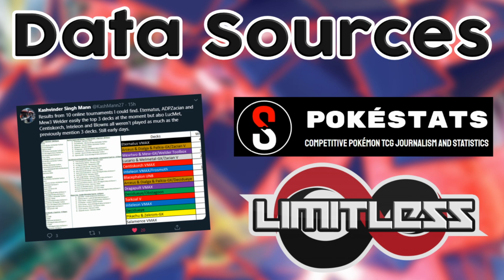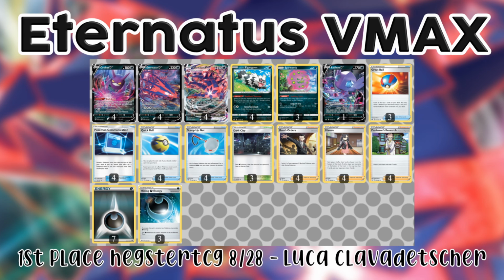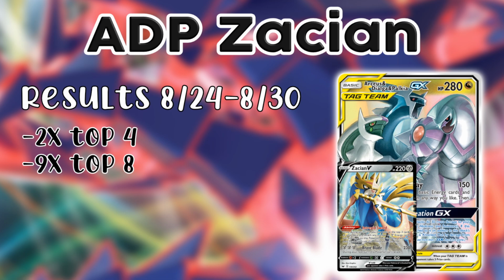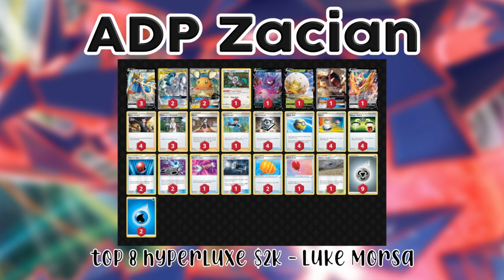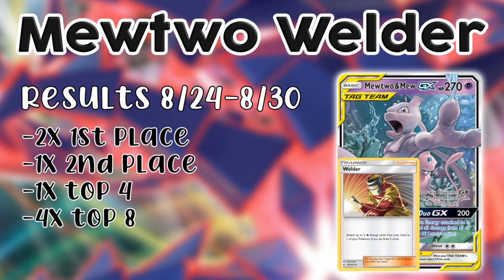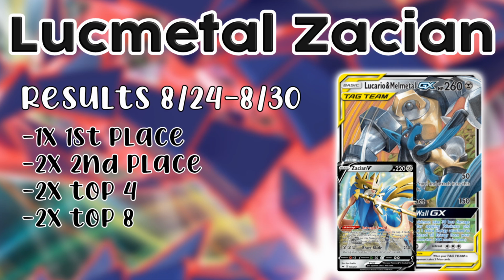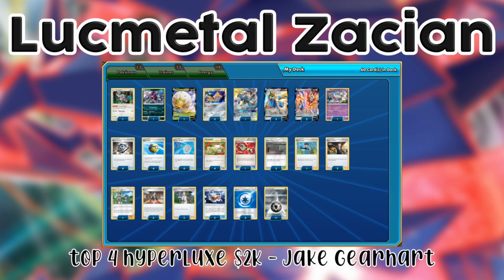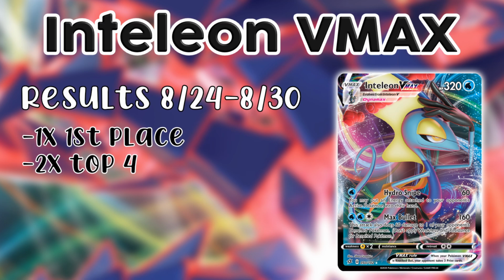BEST DECKS (LISTS INCLUDED) | August / September Darkness Ablaze | Pokemon TCG Online